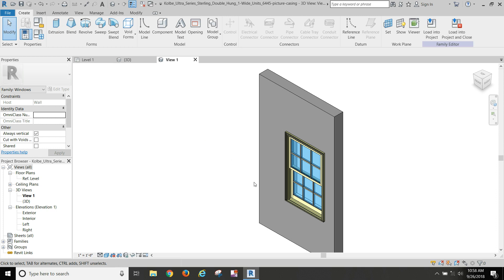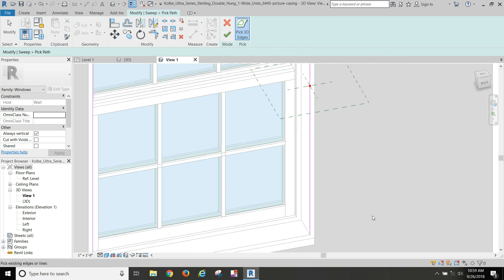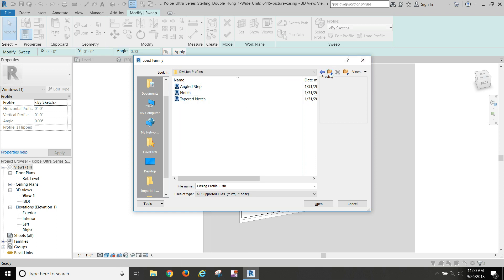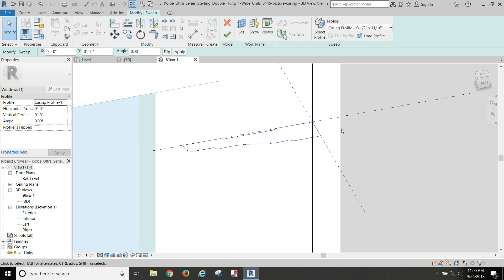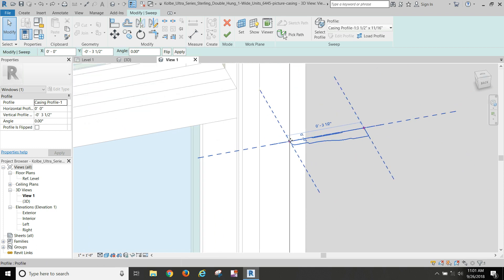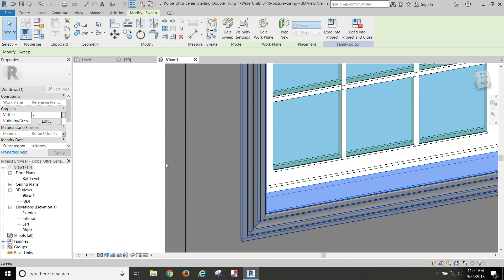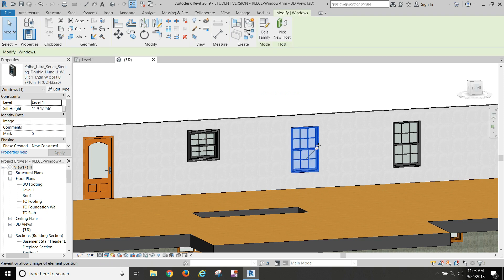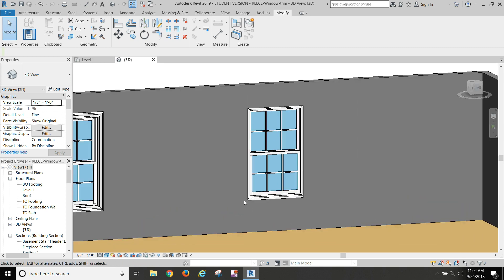1127 In Class 7 Part 2